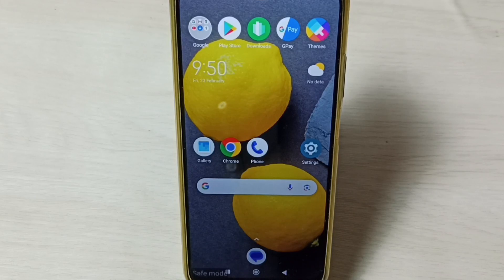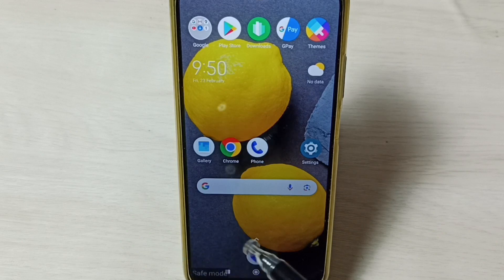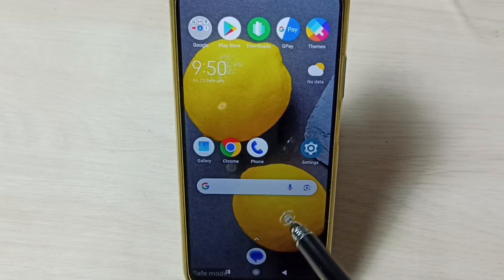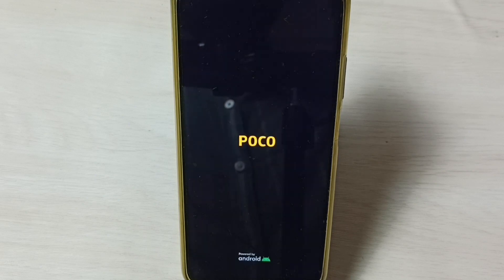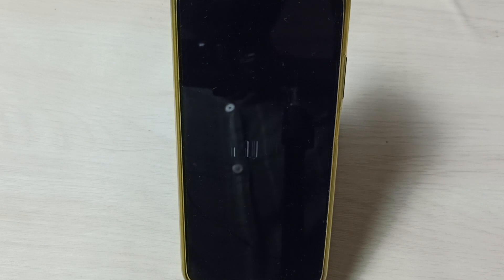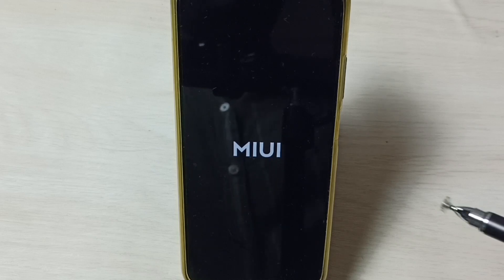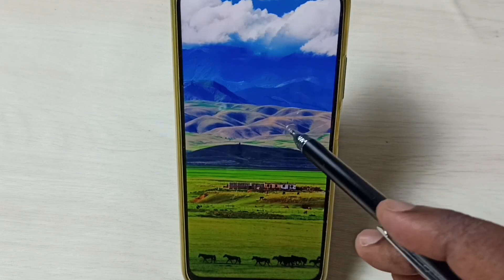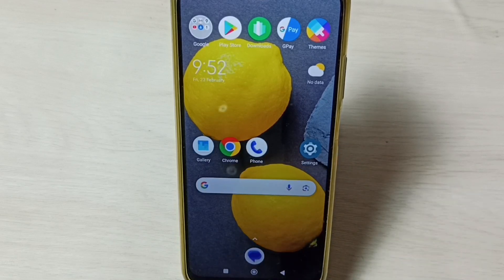POCO C51 : How to Exit from Safe Mode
OFF Safe Mode, disable Safe Mode,